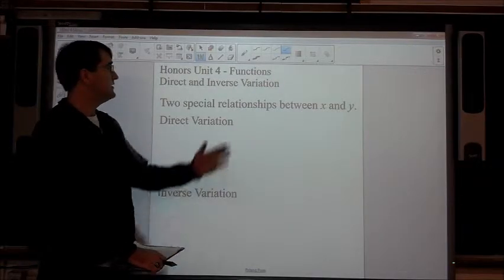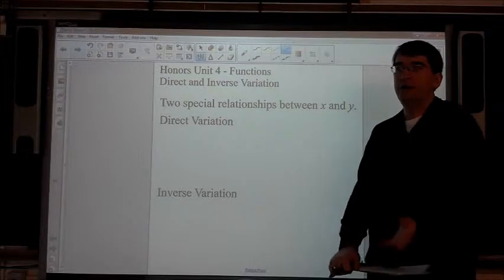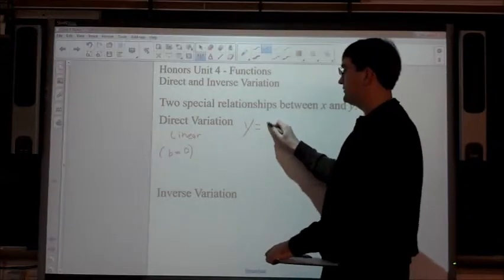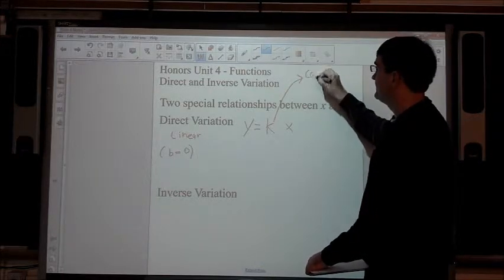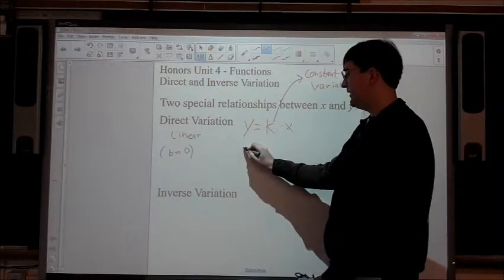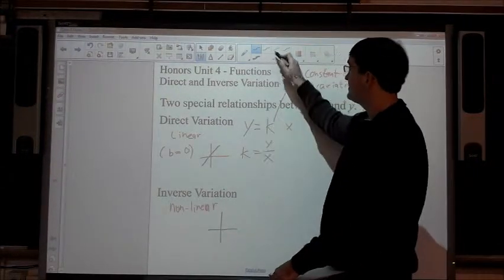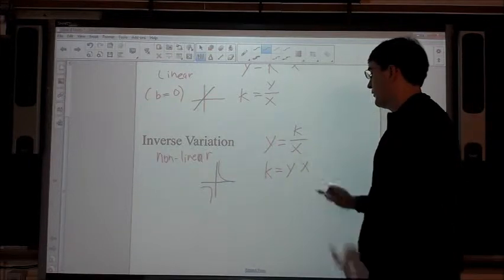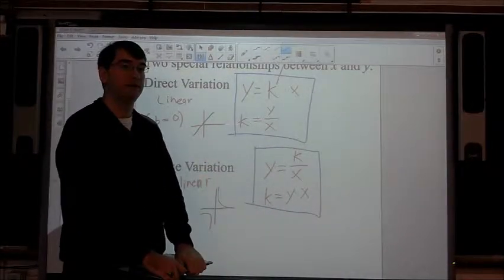Honors Unit 4 - Functions - Direct and Inverse Variation Video 1 - Definitions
This video defines two special relationships between x and y: Direct Variation and Inverse Variation.  It discusses the differences between the two and how they compare.